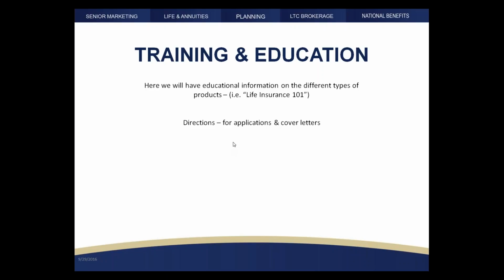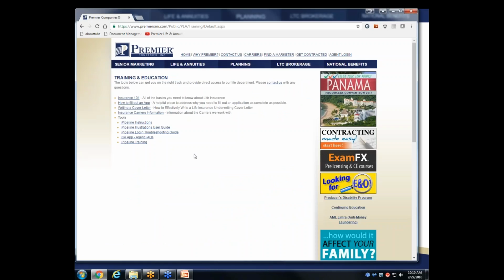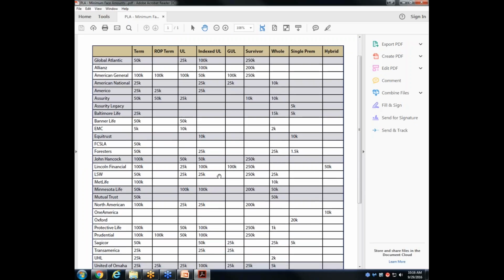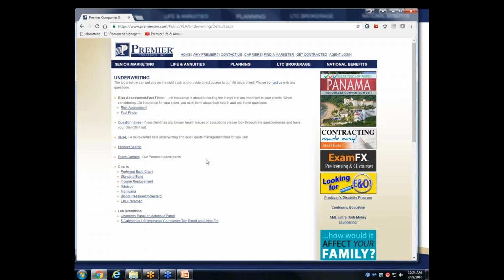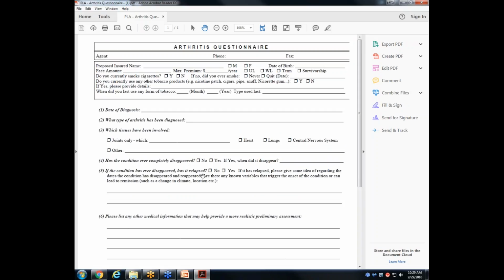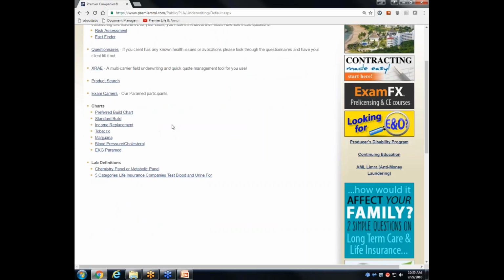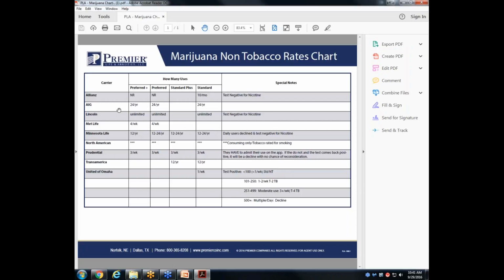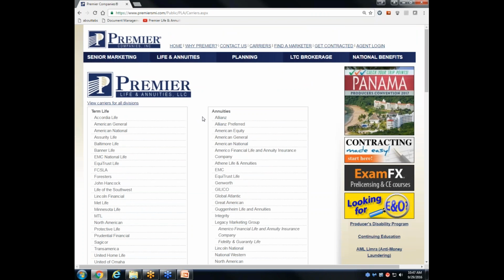Premier Companies: New Website Features - 09/29/16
A demo of our Agent Portal and other website features we offer our Agents.